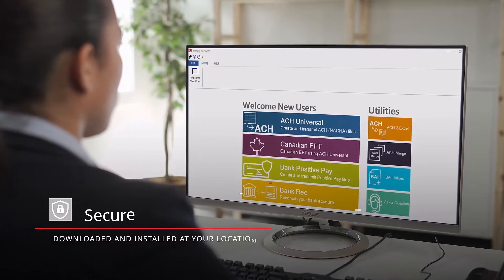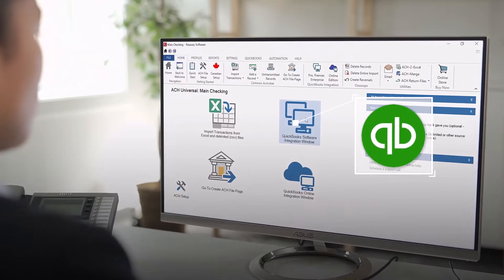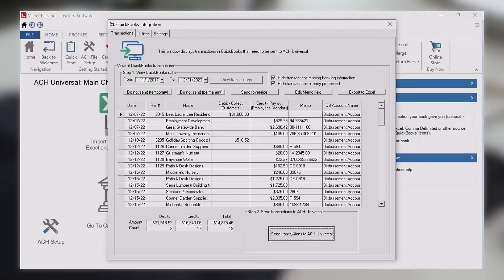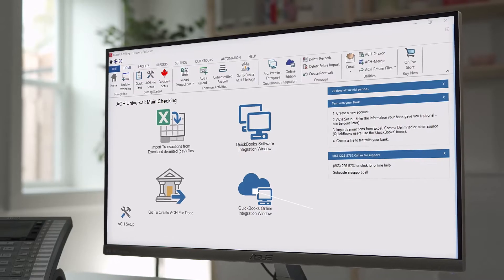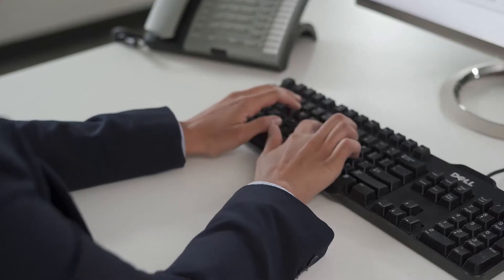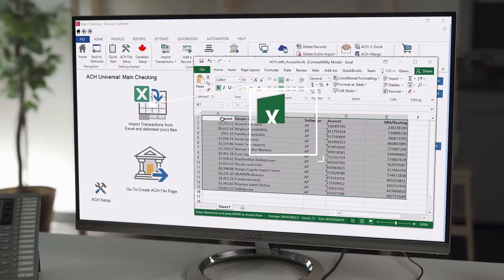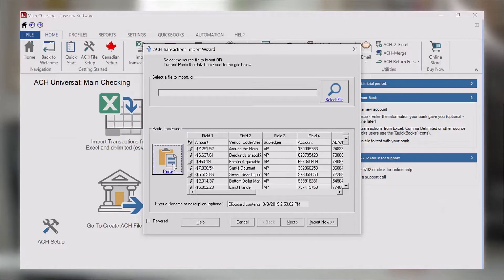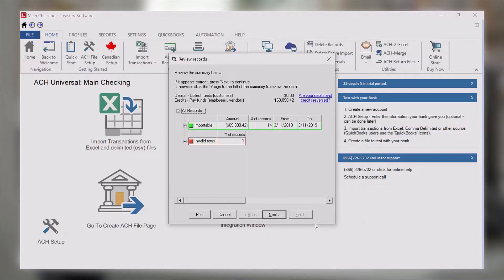How do I create an ACH (Nacha) file from Excel or QuickBooks?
for more info.
ACH Universal helps you create ACH/NACHA files for:
-Direct deposit for employees
-Collections from customers
-Payments to vendors and government agencies

Create ACH/NACHA files from QuickBooks, Excel, csv, SQL Server and more.